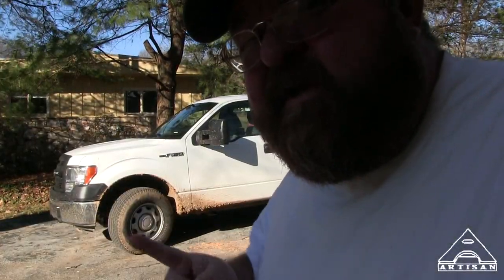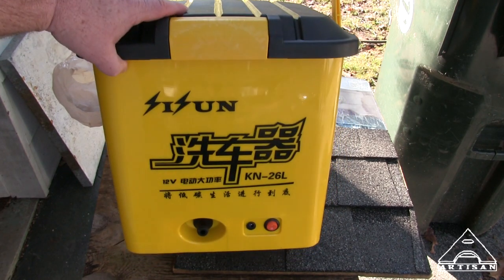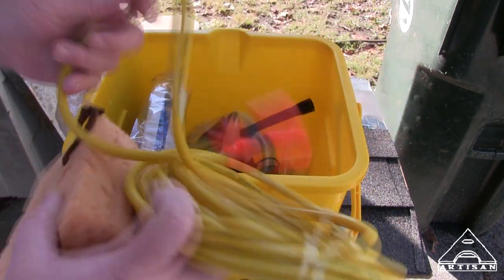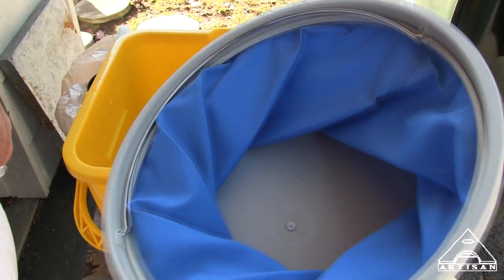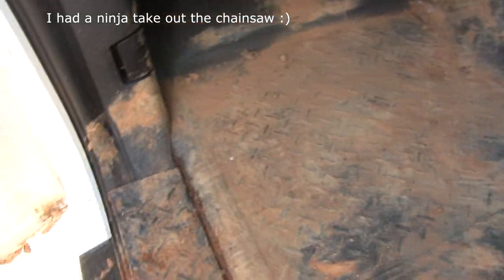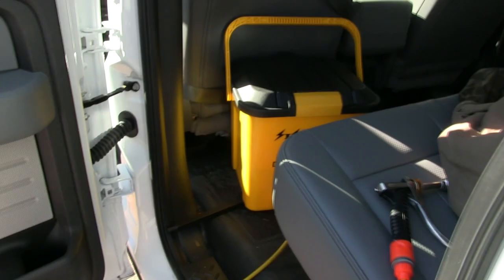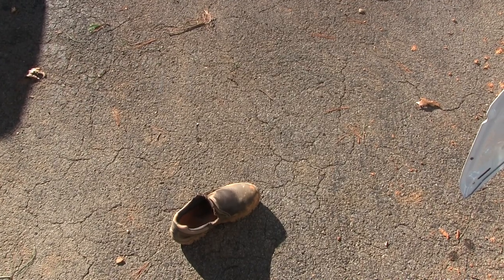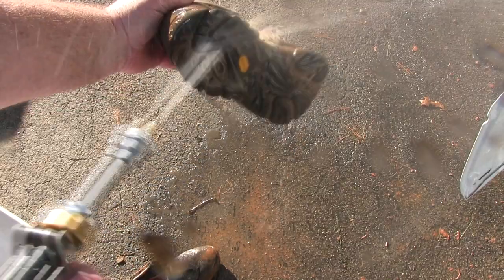Sisun Portable Pressure Washer | First use and Impressions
The Sisun is not available any more here is one

I was looking for a portable and affordable pressure washer that would last at least a year to try to keep the truck clean due to one of our current projects that seems to always be a mud pit. :)

Music: The music "The Artisan Way" was written and performed for my channel by my son, Barret.